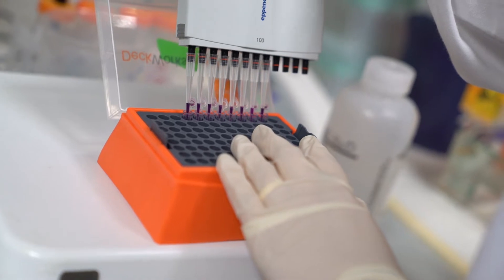Researchers first to use CRISPR/Cas9 to control genetic inheritance in mammals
Using active genetics technology, biologists at UC San Diego have developed the world’s first CRISPR/Cas9-based approach to control genetic inheritance in a mammal. The achievement in mice lays the groundwork for further advances based on this technology, including biomedical research on human disease. Future animal models may be possible of complex human genetic diseases, like arthritis and cancer, which are not currently possible.